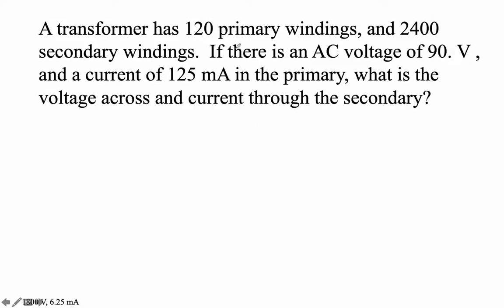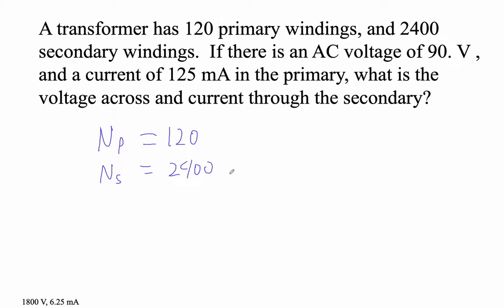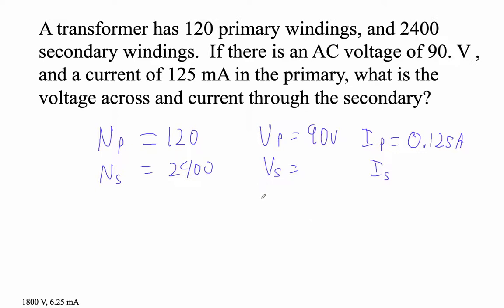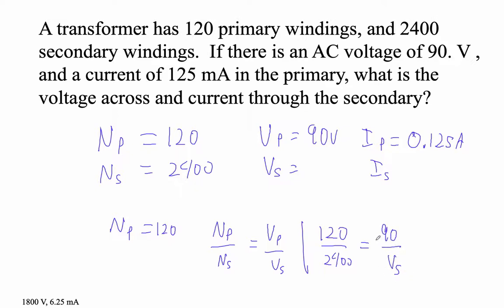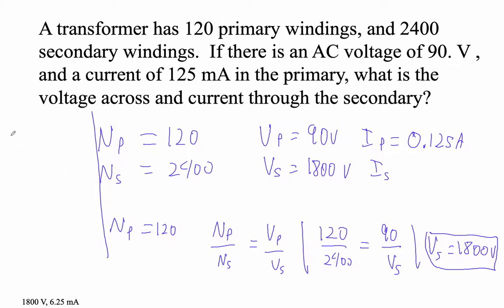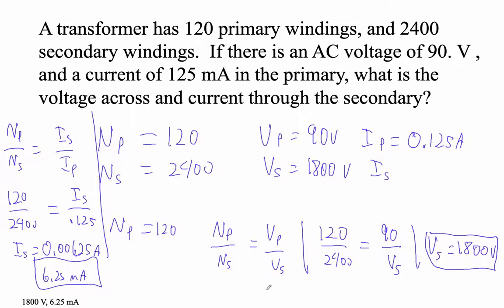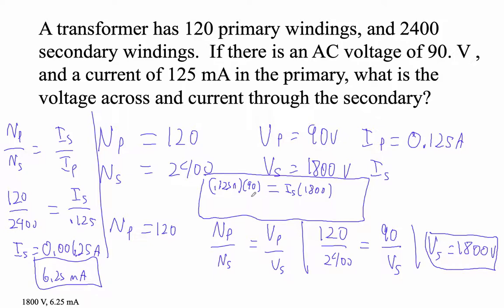HTPIB21E Transformers Whiteboard #1